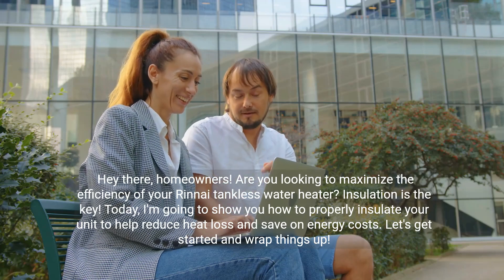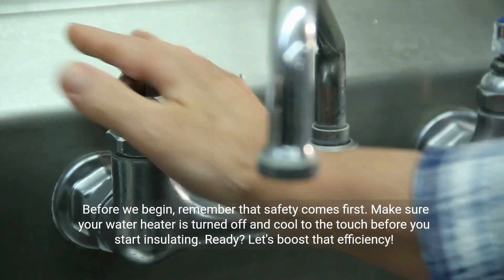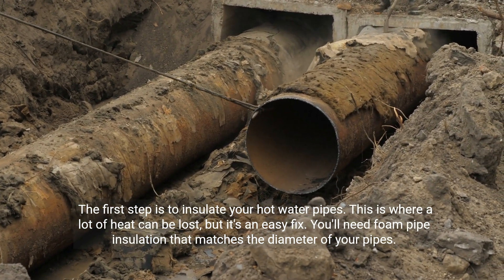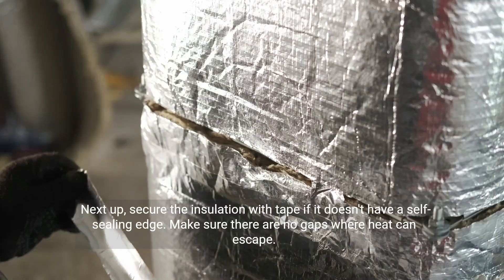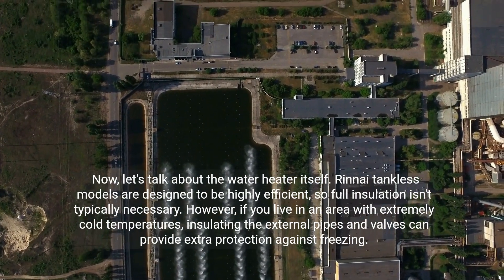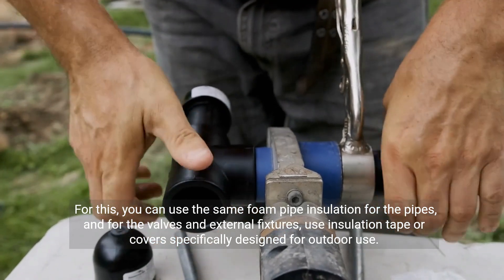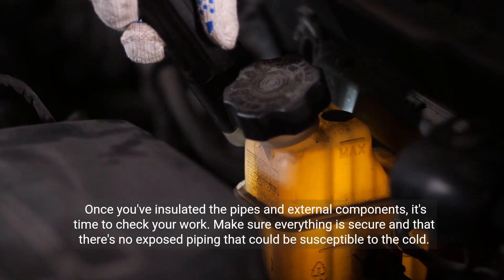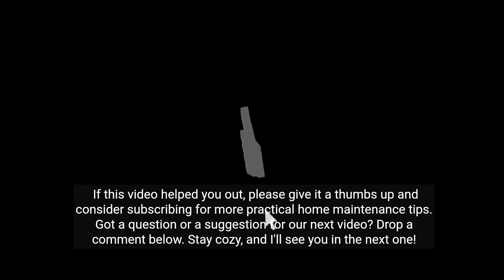How To Insulate Rinnai Tankless Water Heater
Join us as we guide you through the simple steps of insulating your Rinnai tankless water heater to enhance its efficiency and save on energy costs. Learn the importance of insulating hot water pipes and external components, and how to do it safely and effectively.